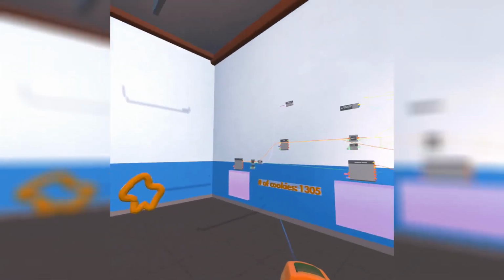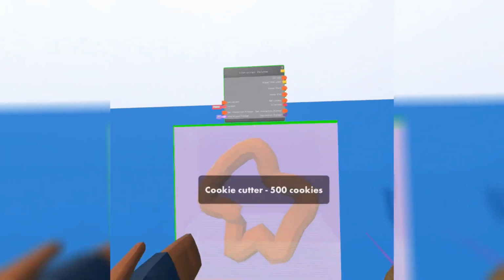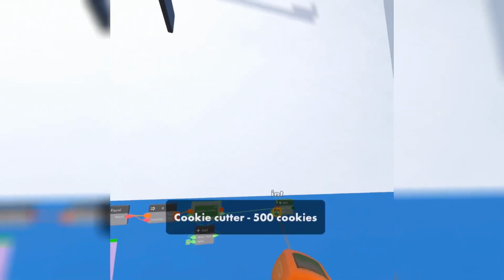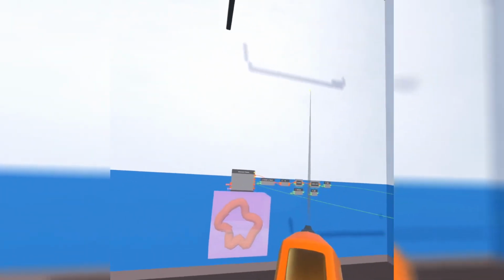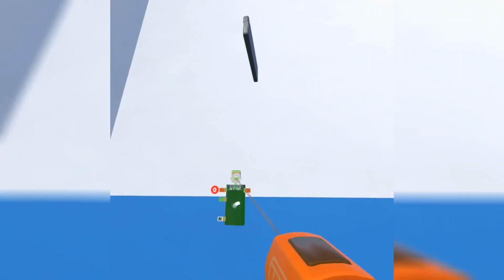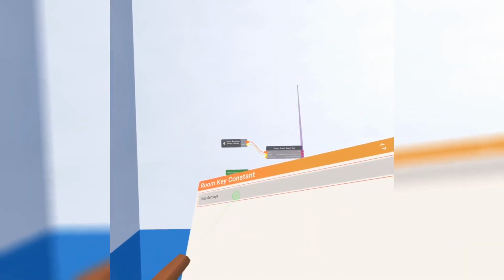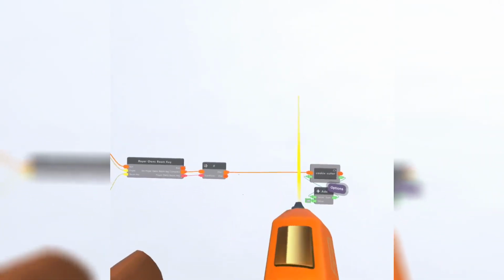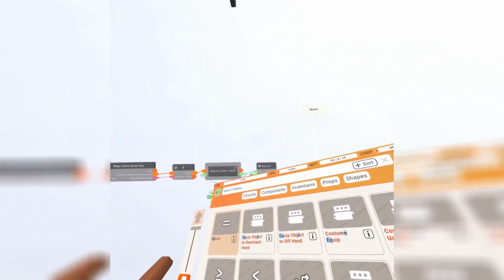Rec room tycoon tutorial finale